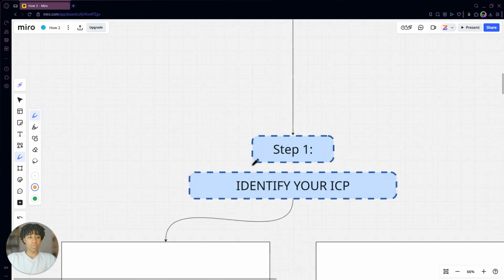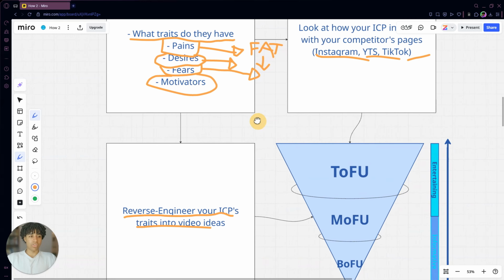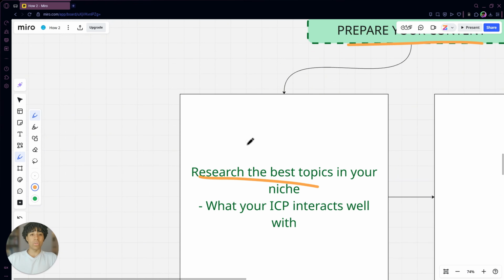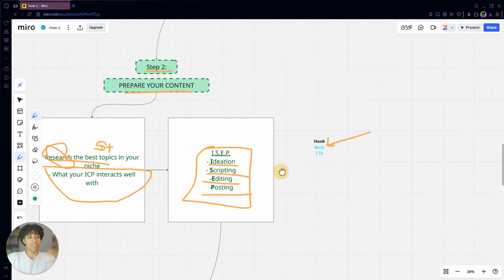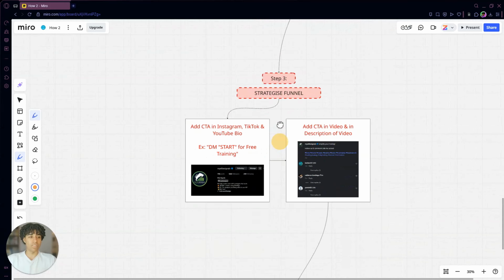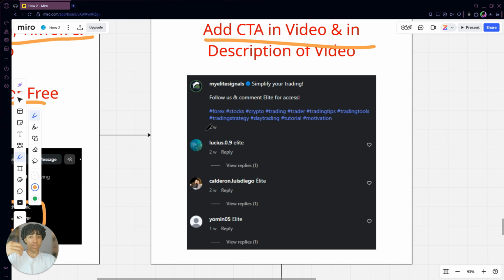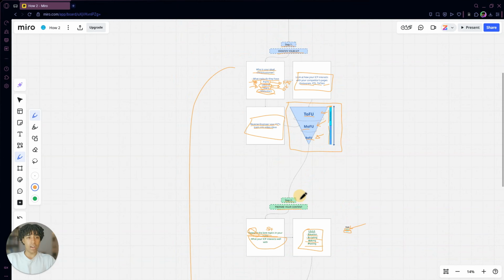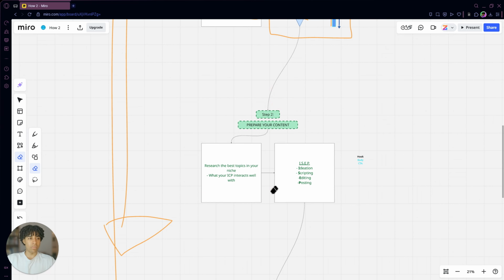how to get qualified b2b/b2c leads from short-form content (copy this)